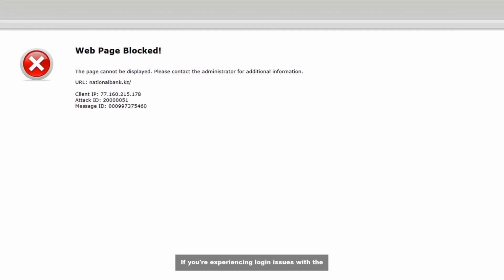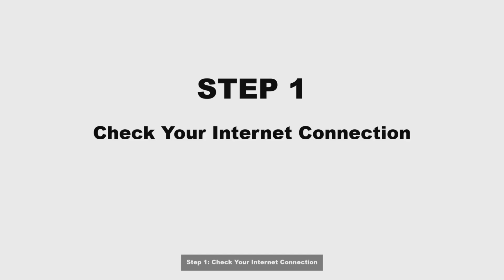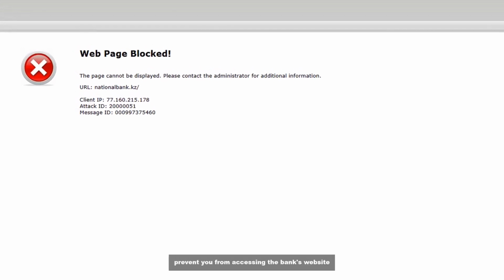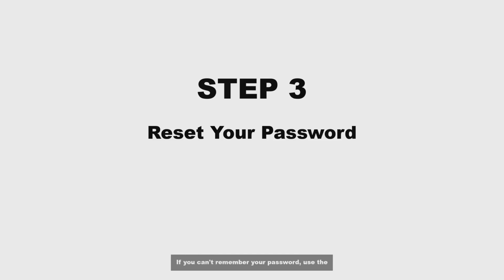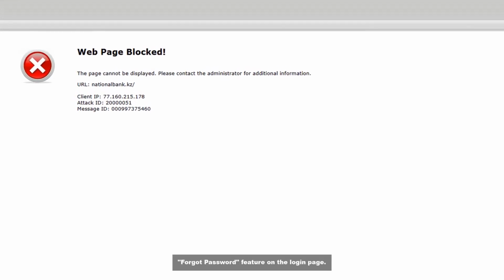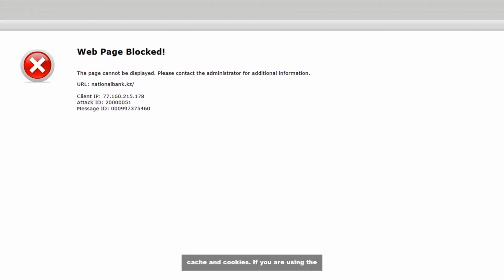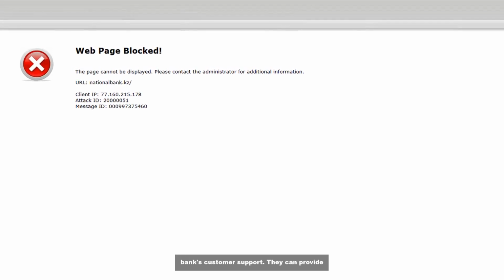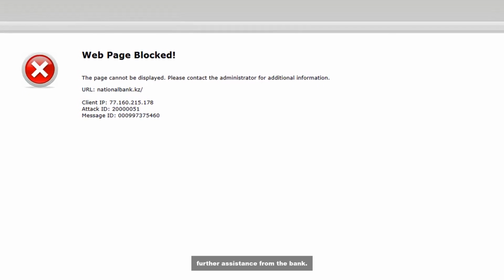How To Resolve Login Issues On National Bank Of Kuwait Switzerland 2026 (QUICK FIX)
In this video, we will guide you on how to resolve login issues on National Bank Of Kuwait Switzerland 2026 (QUICK FIX). If you're having trouble accessing your account, we've got the solutions you need.